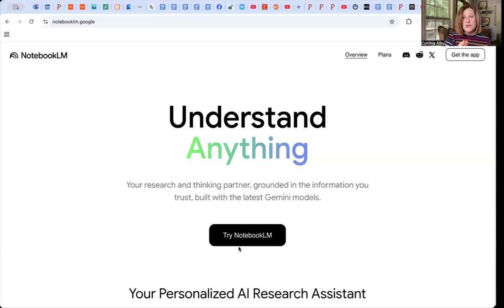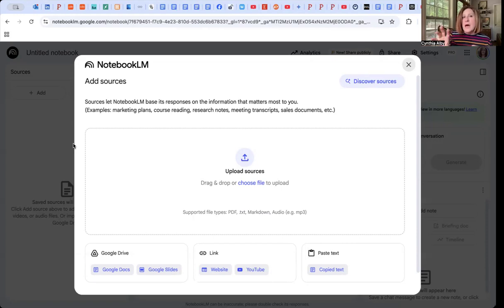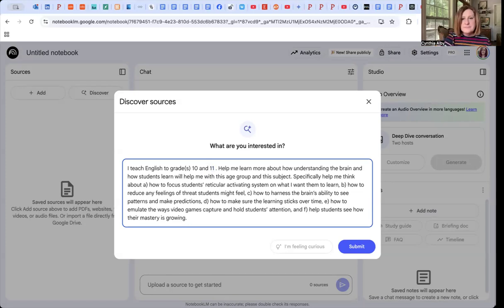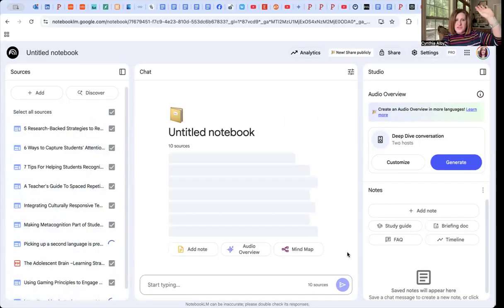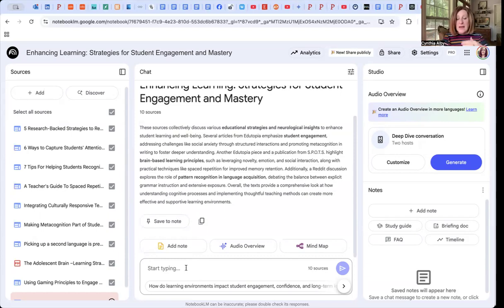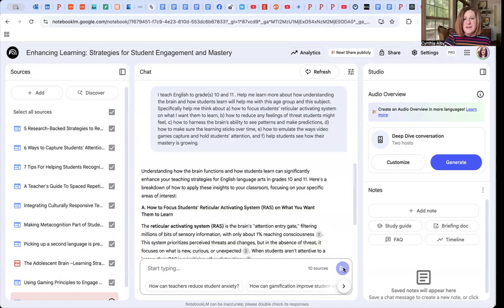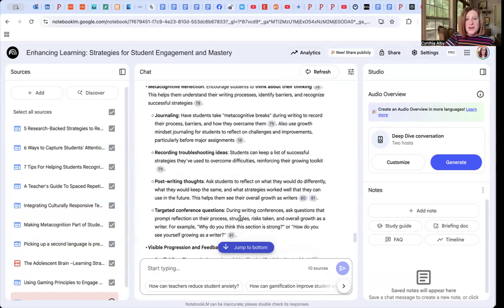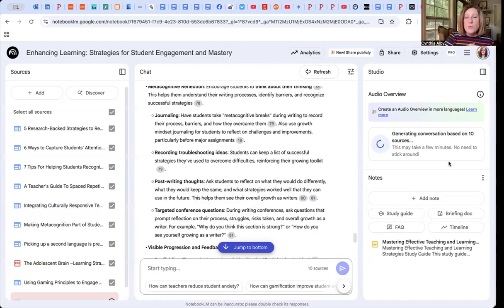Notebook LM "discovery"